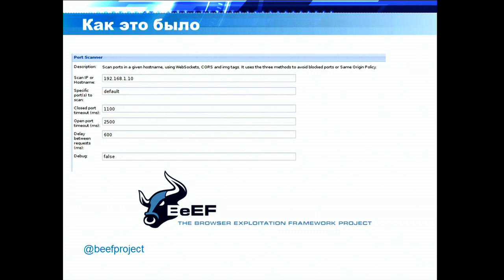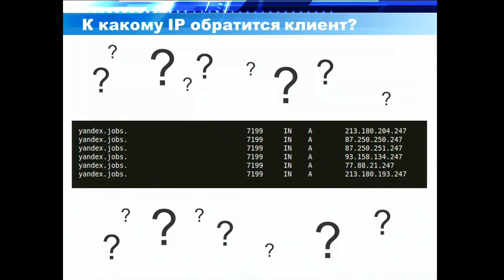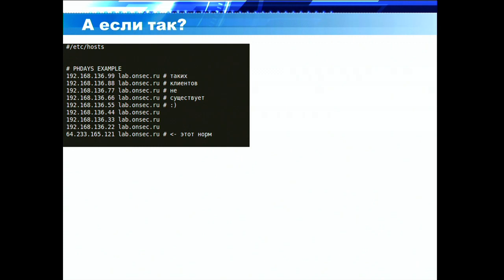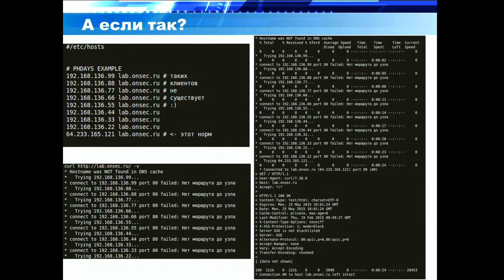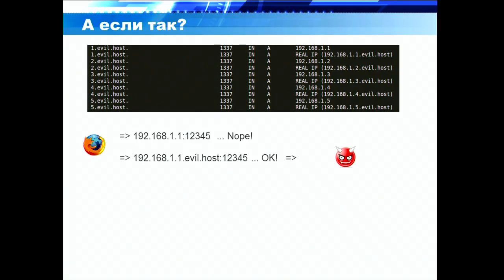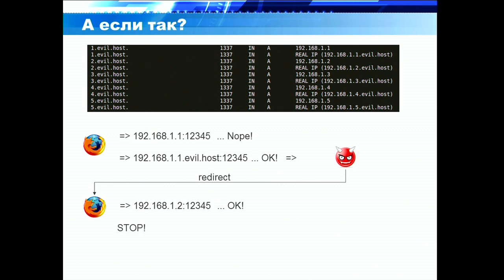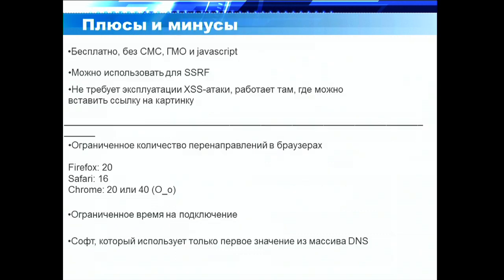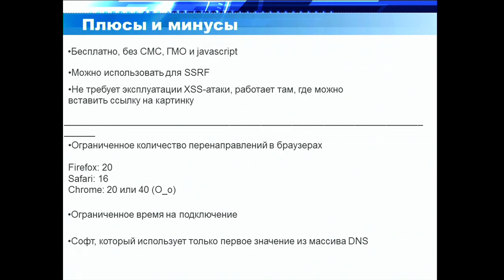Не nmap'ом единым